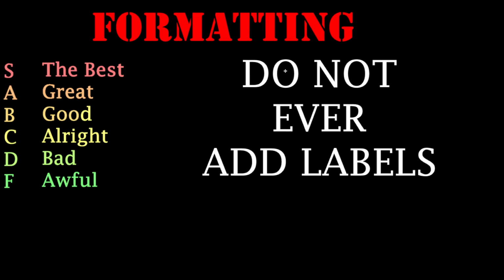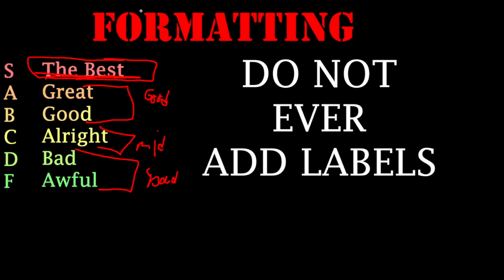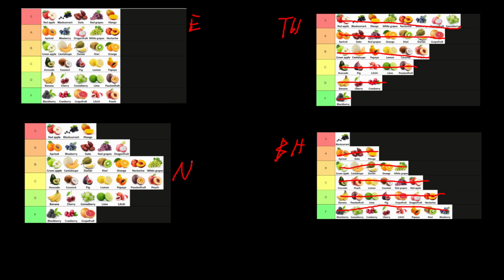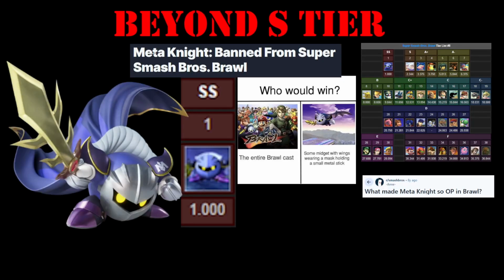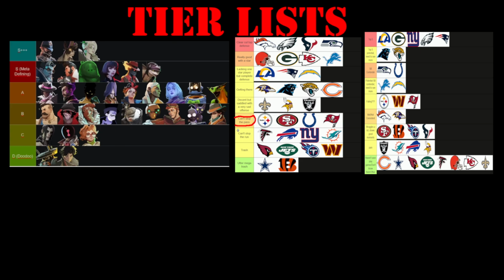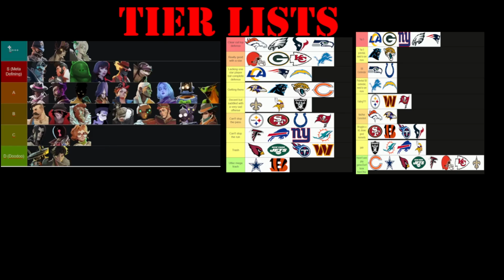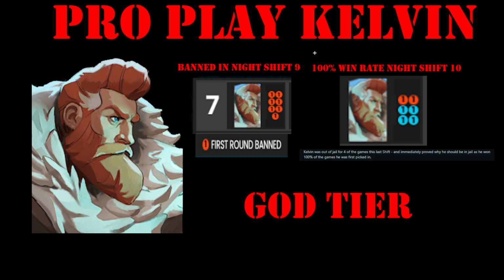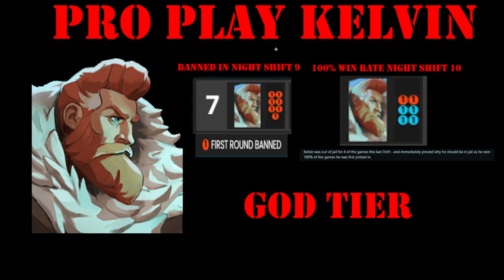Kedd Rants About Tier Lists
If you like the style of video here feel free to like and maybe even pop a cheeky lil sub for a brotha